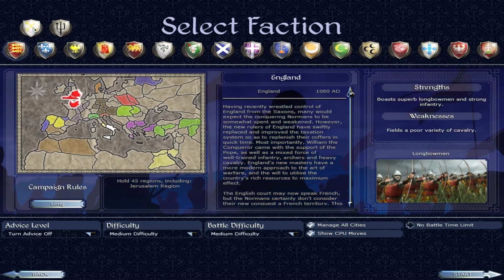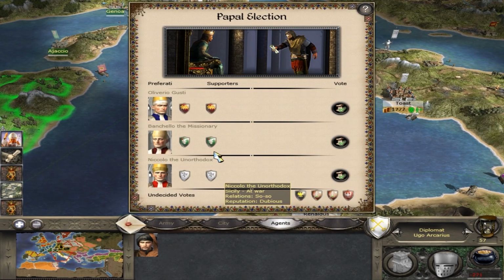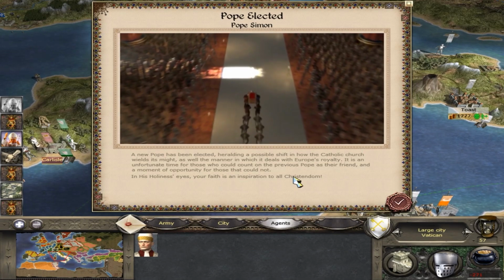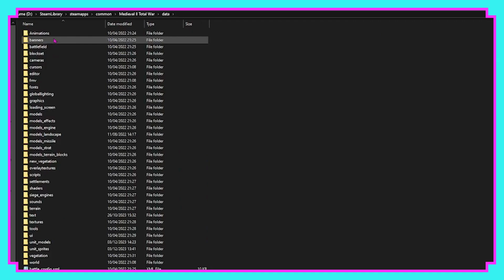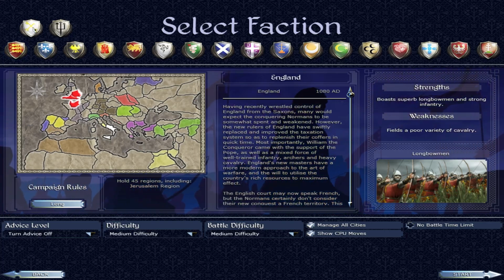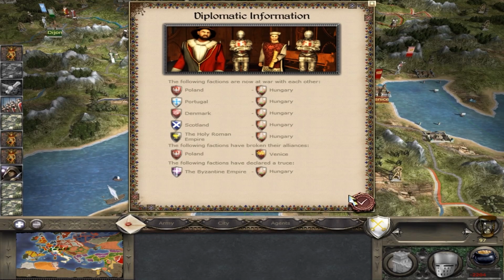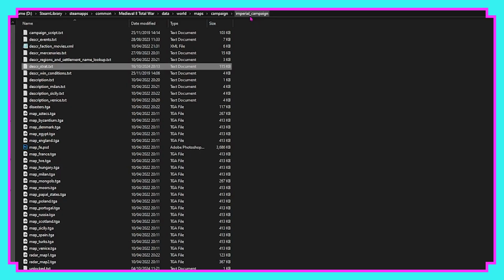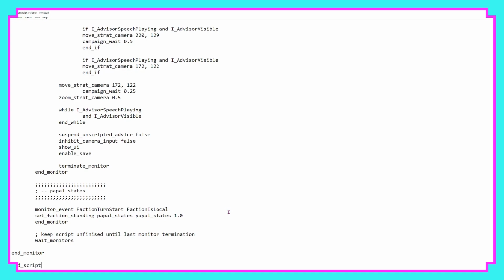Unlocking the Papal States as a Playable Faction in Medieval II Total War | Modding Guide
Fixing The Diplomacy Bug - Why Everybody Hates You in Medieval II Total War [Vanilla] - Game Guides

Modding Guides: Medieval II
Fixing the Passive AI Bug - Why Ai armies fail against Rebel Cities | Medieval II Total War
Diplomacy - Why Everyone Hates you (and how to fix it) | Medieval II Total War | Game Guides
Fixing Pikes in Medieval II Total War - Pikes are Perfectly Balanced & need no exploiting at all!

Unlocking The Rebels, Saxons and Normans in Custom Battle - Medieval II TW [How to Game Guides]